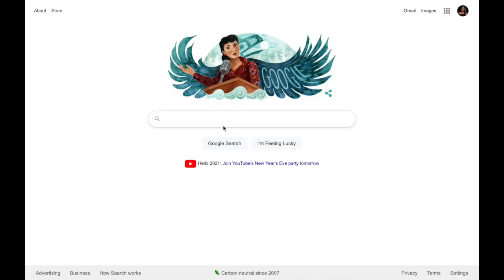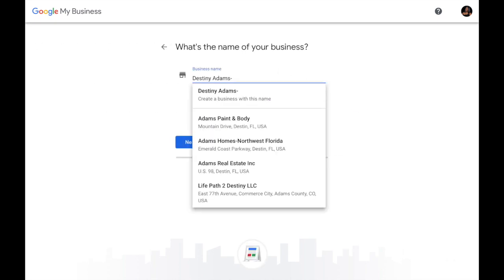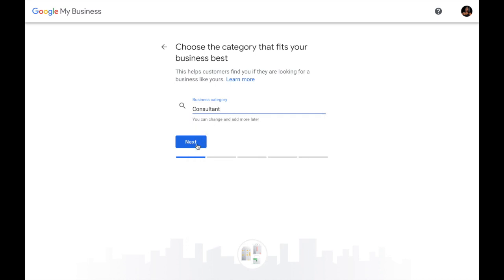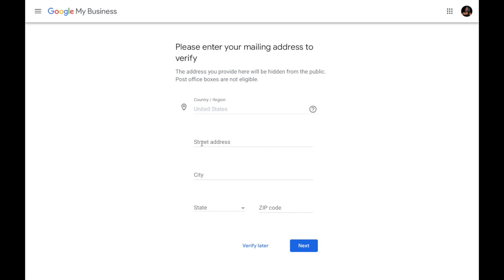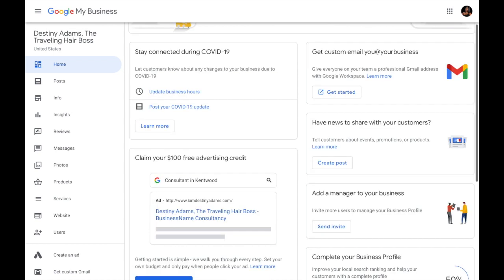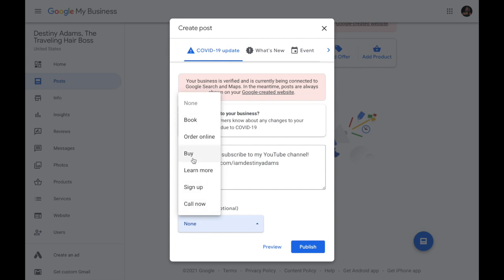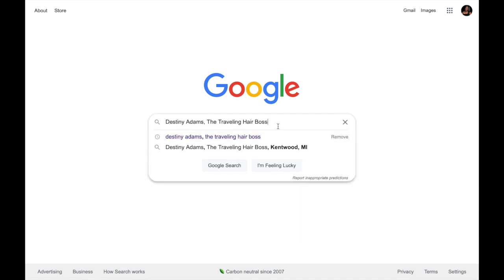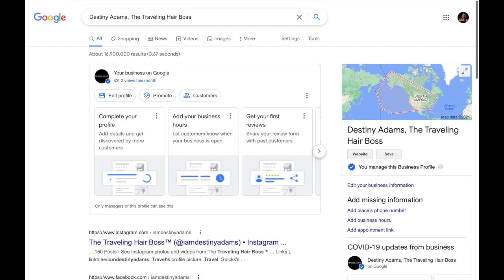How To List Your Business on Google | Google My Business Tutorial - Step By Step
In this video, I will be showing you how to list your business on Google with the Google My Business Feature. This is a step by step guide on how to add your google listing. This is perfect if you have a brick and mortar/ store front and you want your customers to easily find you. Please Note: It takes 5 days for you to receive the post card to verify your address, before your listing will become live.

If you need additional help or resources for your business, for our business products and freebies.